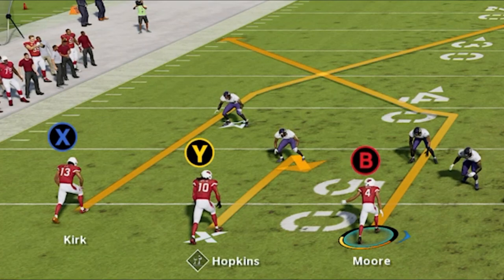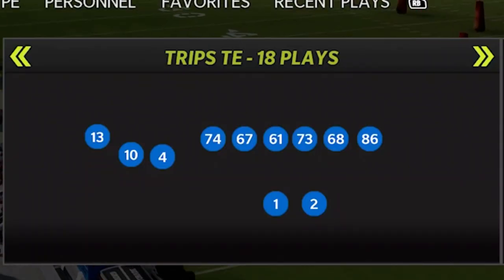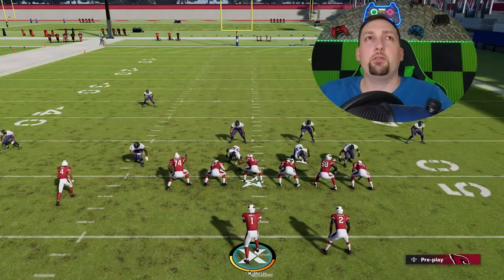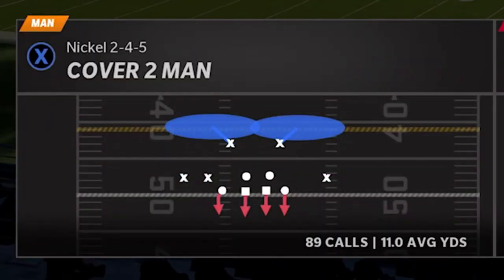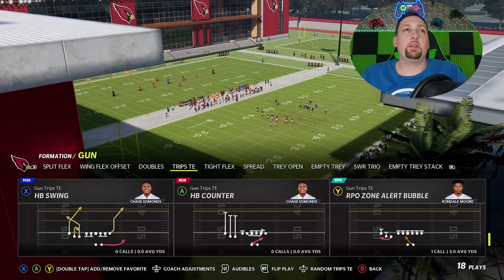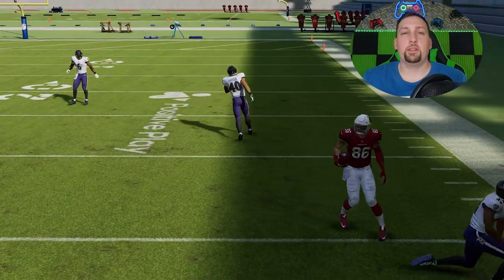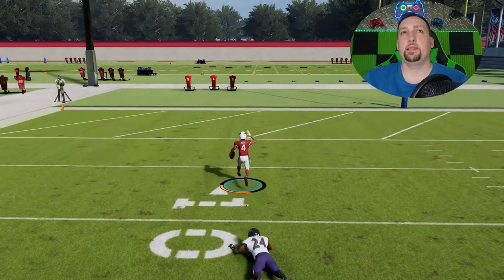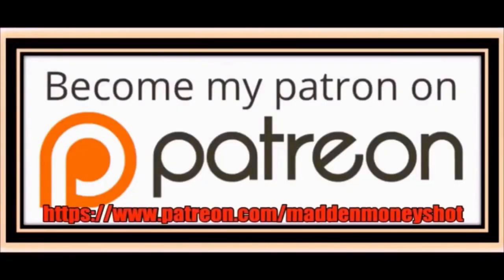🚨UNSTOPPABLE GLITCH PLAY🚨 2 Routes That Score Vs Any Defense in Madden NFL 22! Offense Tips & Tricks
The Off Meta-meta! One of the hardest pass plays to stop in madden NFL 22! NO defense stops this explosive play scheme that is only found in the alternate run n gun best offense playbook, ebooks below. Best plays madden 22 offense tips and tricks. Money play madden 22 gameplay shown in mut 22 ultimate team but can also be used in cfm connected franchise mode gameplay and online ranked head to head. madden 22 tips. Best plays madden 22 pass play and money play. best play madden 22.

0:00 offense tips madden 22 video start
0:26 madden 22 gameplay highlights
1:18 best offense madden 22
1:41 best play madden 22
2:15 cover 2 zone defense 1 play td
4:18 cover 2 man defense 1 play td
4:57 cover 3 defense 1 play td
5:52 man cover 1 defense 1 play td
7:42 cover 4 match defense 1 play td
8:52 cover 4 defense 1 play td

NFC

EAST

NORTH

SOUTH

WEST

AFC

EAST

NORTH

SOUTH

WEST

CHIEFS